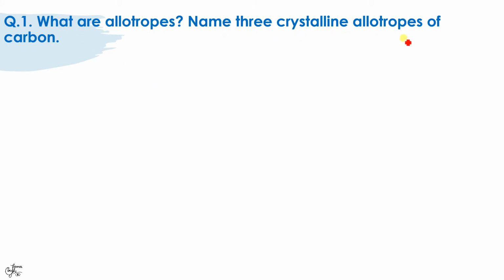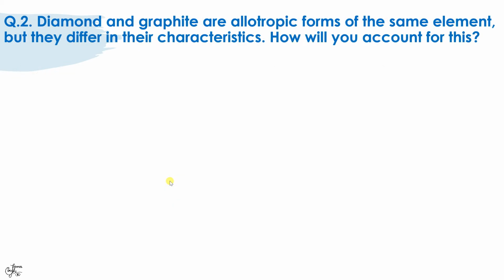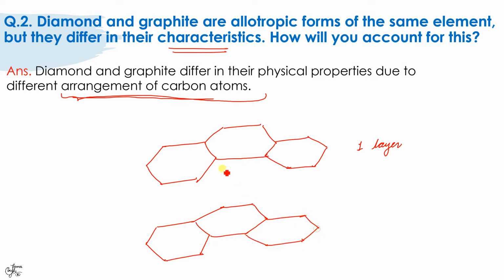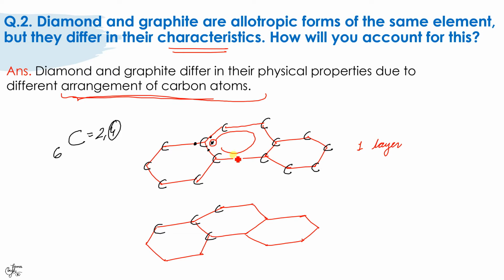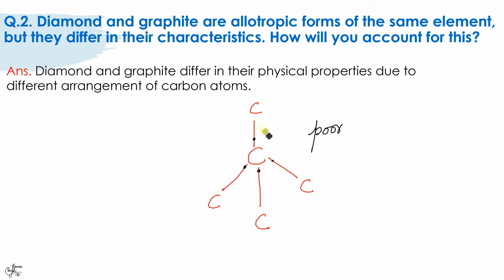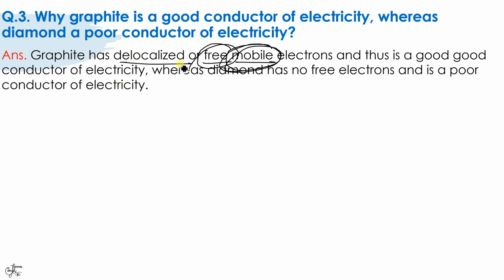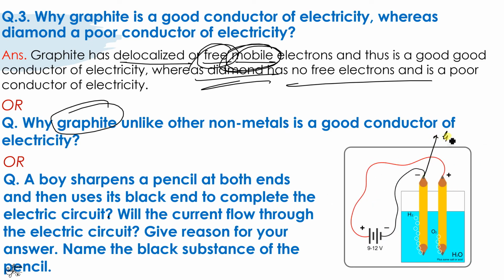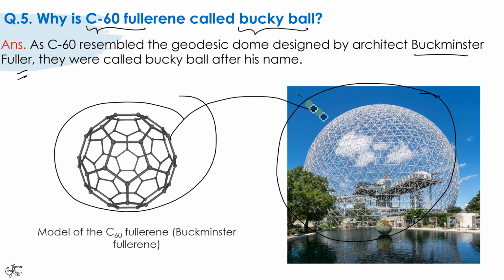Carbon & its Compounds:Important CBSE BOARD Questions-Part5 (Allotropes of Carbon)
The video is the fifth part of a series of Important/expected Questions for CBSE Class 10th Board Examination focussing on a detailed Que-Ans practice of allotropes of carbon.